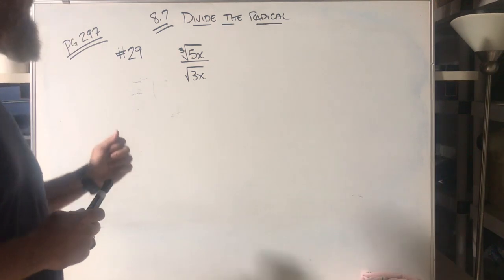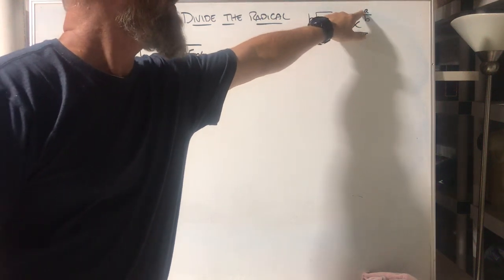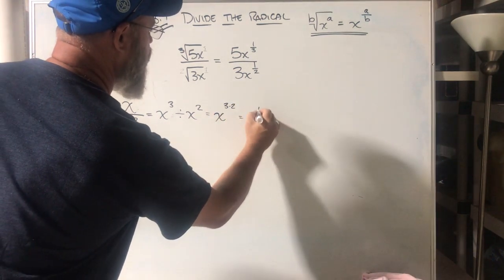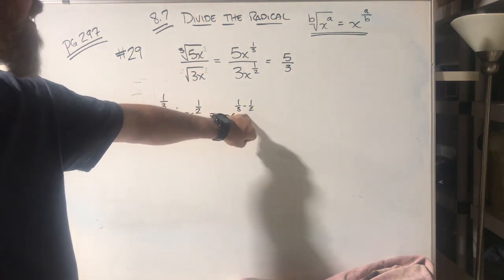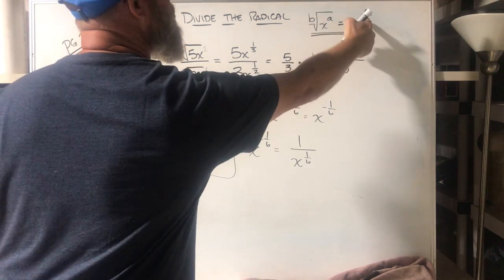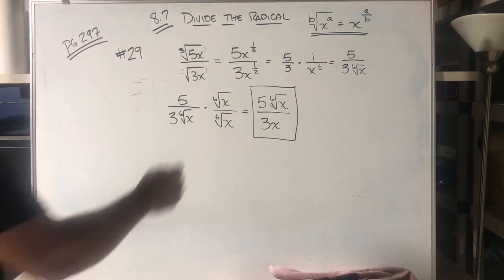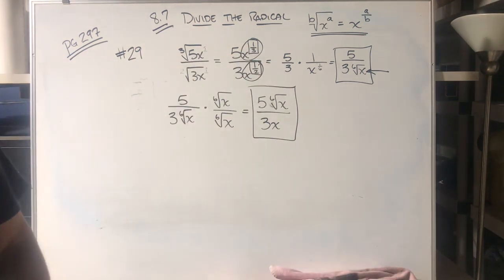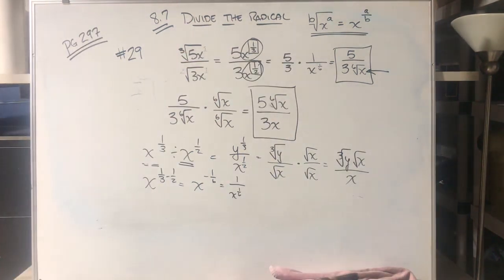Chapter 8.7 page 297 #29